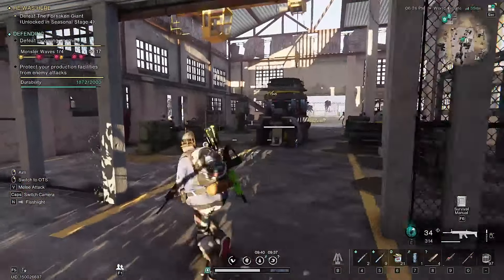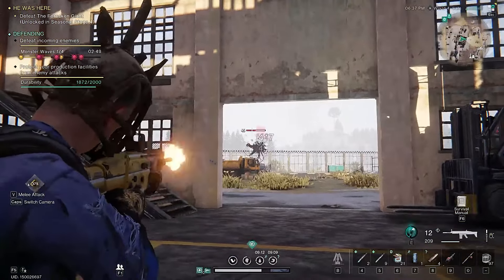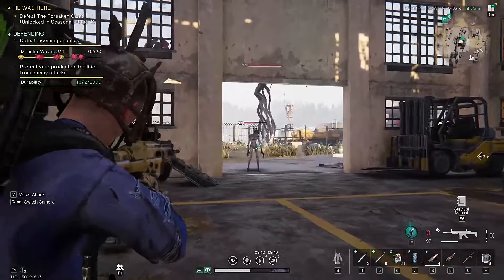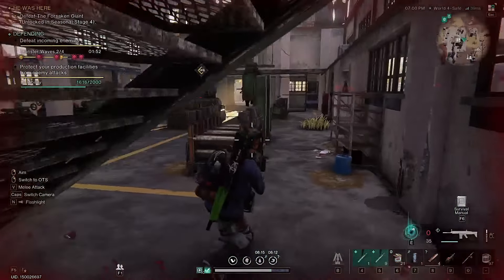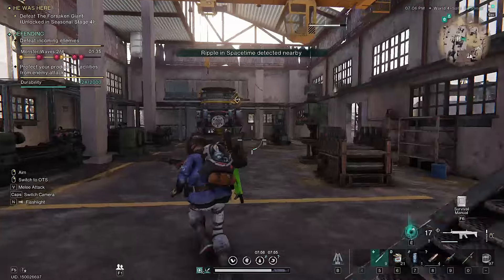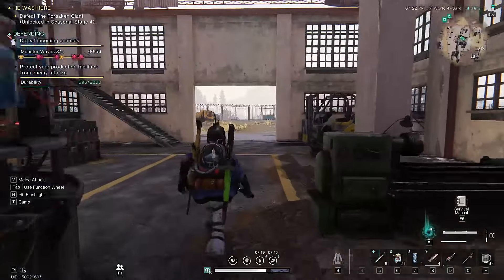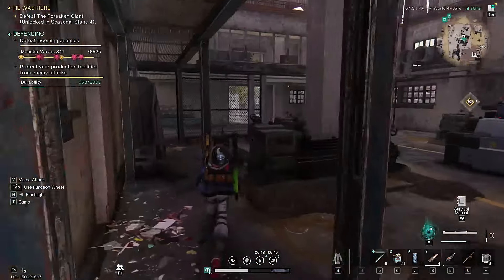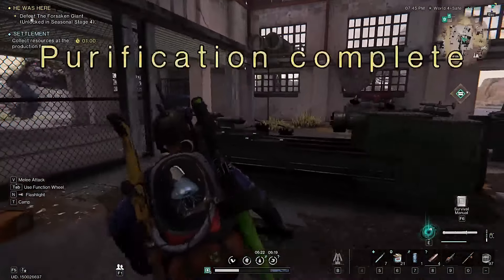MAXIMIZE GAINS with Blackfell Refinery Permits! Once Human Guide!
USE ZERO AMMO AT THIS BLACKFELL REFINERY SPOT in Once Human! Once Human Blackfell Refinery Permits have good rewards if you don't use too many resources while doing them! AND AT THIS SPOT YOU USE ZERO!

JESUS DIED FOR YOU       .